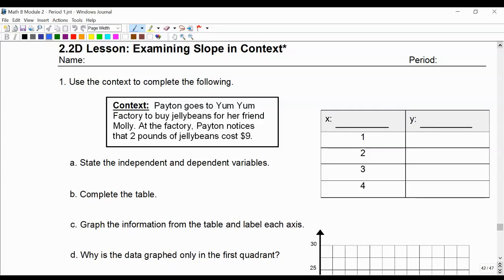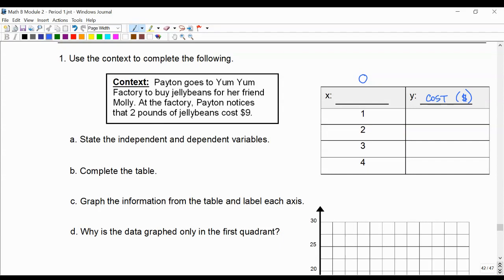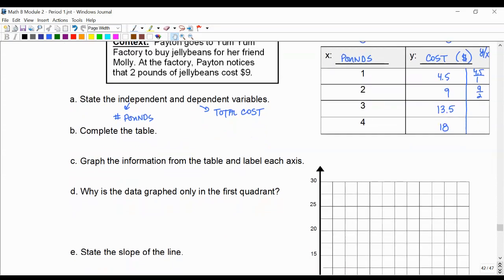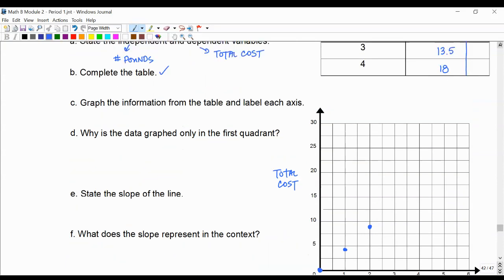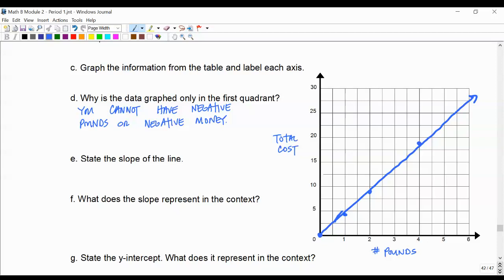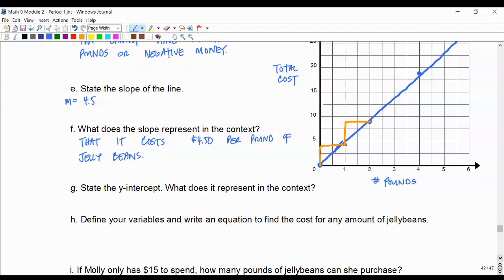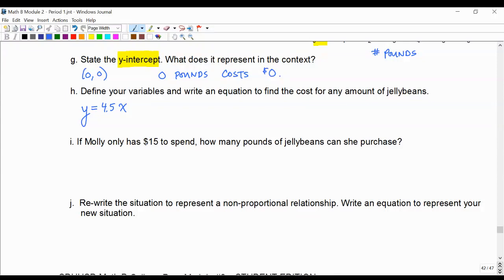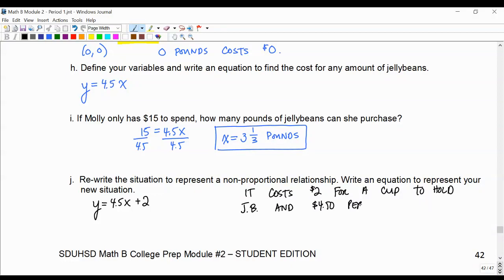2.2D Lesson: Examining Slope in Context - #1